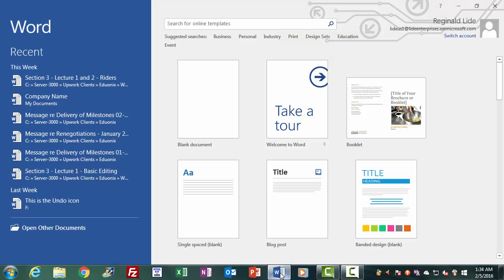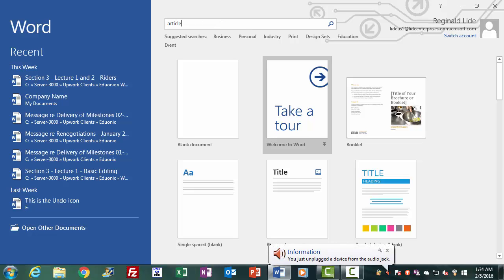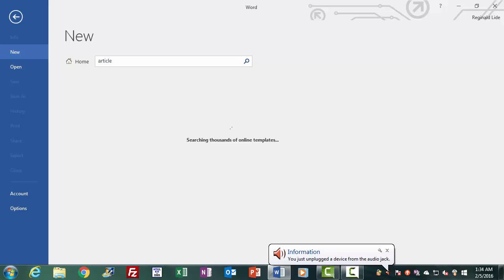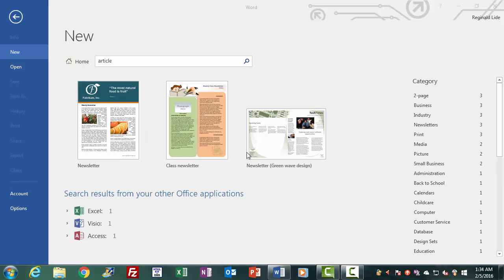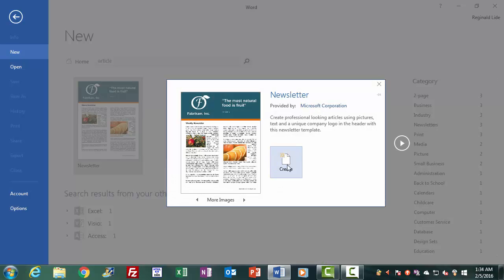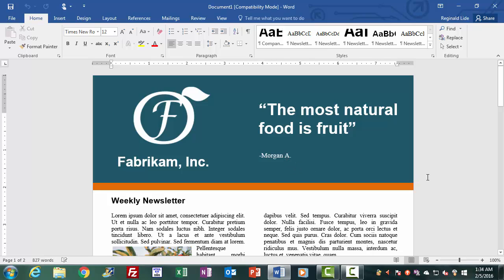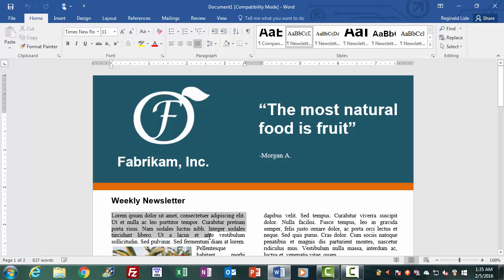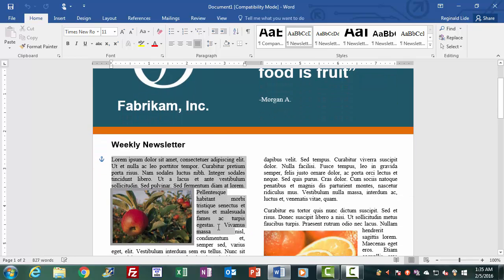Cut Copy Paste in Word